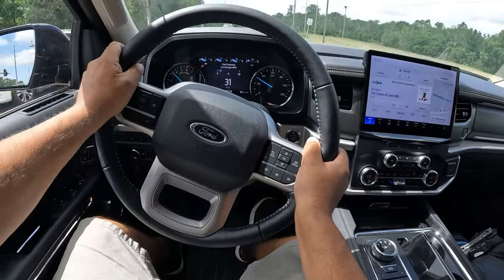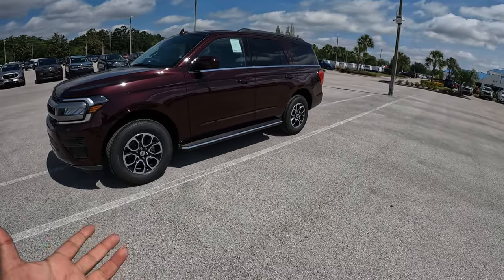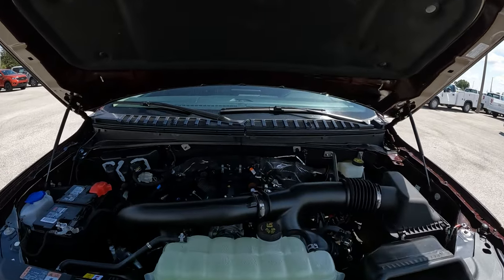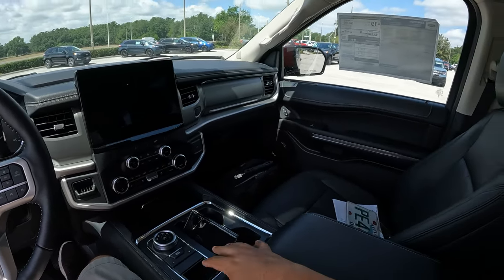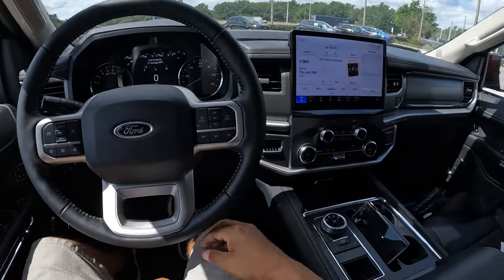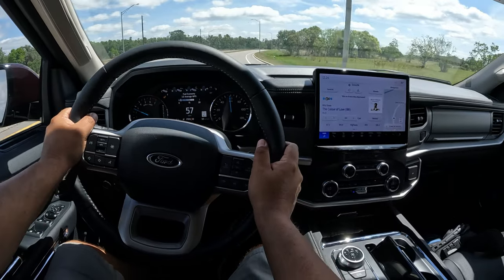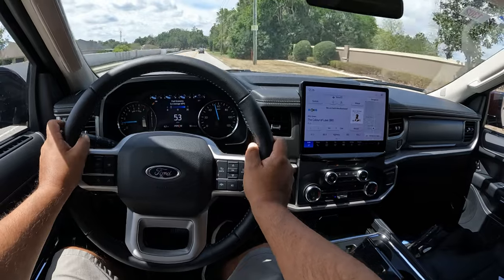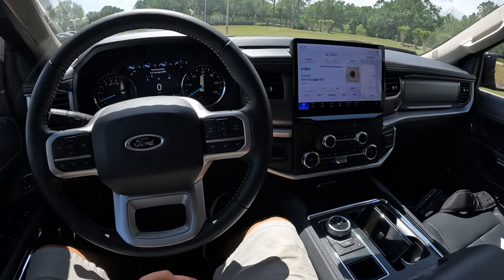2023 Ford Expedition XLT V6-TT 4x2 - Whats New For 2023 ? POV Review and Test Drive.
Driving the 2023 Ford Expedition XLT !

Ford did an excellent job with the new Ford Expedition, a well needed update. Looks more modern and the interior has certainly been refreshed with more to the line of the new f-150 with better materials and updated infotainment screens. The 3.5L V6 Turbo has excellent power and the transmission is very smooth and pretty quick, going to just the rear wheels in this model. Overall an excellent full size suv that has been updated and offers many new way to configure to what ever needs you want. Really one of the best and I have driven the Chevy Tahoe as well. Will compare to the new Sequoia when I get my hands on one!

Want to give a Big Thank You to Tim and Bartow Ford for allowing me some time with this Expedition, awesome dealer for sure!

Bartow Ford
2800 US HWY 98 N

Heres some details on this Expedition I drove.

2023 Ford Expedition XLT
- 8 Passenger Full Size SUV
- Color: Jewel Red Metallic   Interior: Onyx/Ebony Active X Leather
- 3.5 Liter V6 TT Ecoboost 380hp / 470ft-lb of torque
- 10 Speed Automatic transmission
- 12" infotainment with sync 4 and navigation
- Heated and ventilated front seats
- Ford Co-Pilot Assist 360+ 2.0

Price as tested: $65,230.00